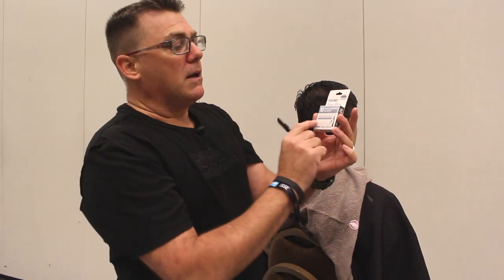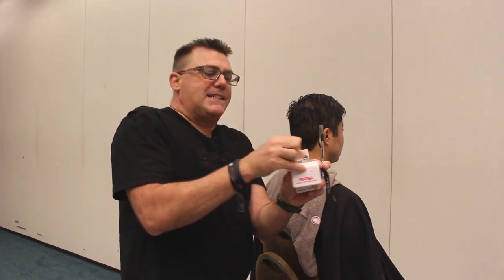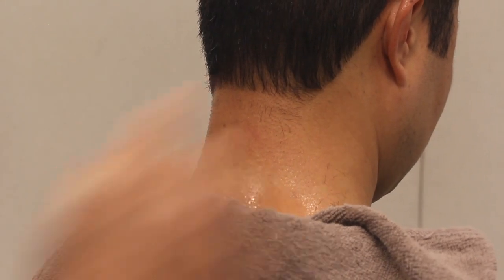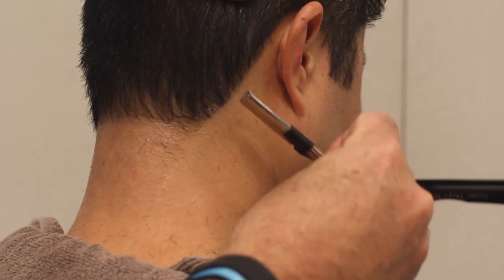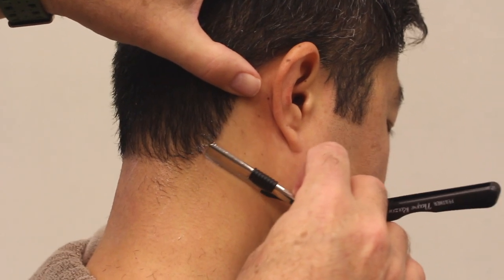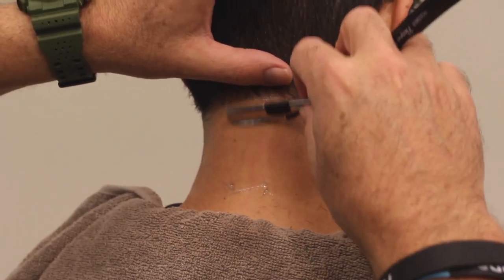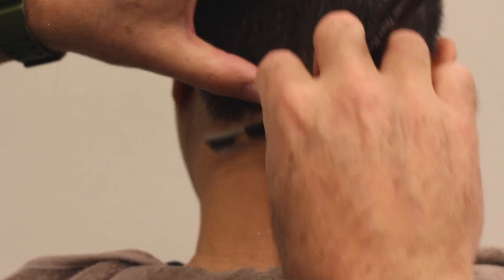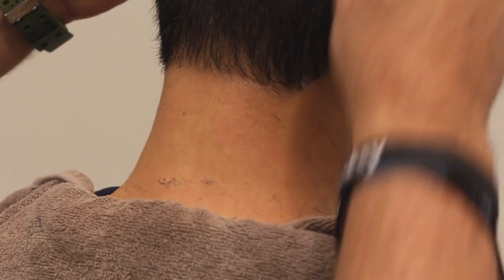A Quick Lesson on How to Use the Feather Nape & Body Razor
The Feather Nape & Body Razor is a fantastic tool that helps any hairdresser use a razor against the skin to shave the nape, sideburns, eyebrows and even do line-ups for men's facial hair. A stylist can use this tool because the blade has a unique wire guard that protects you and the client from getting cut.